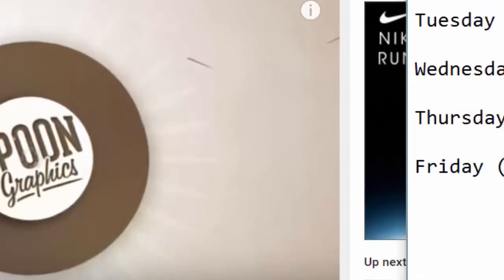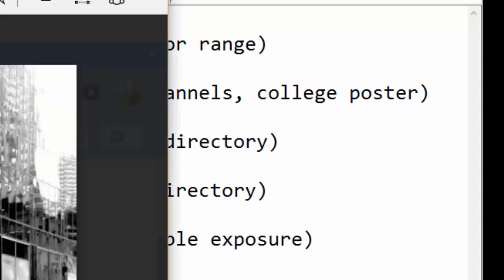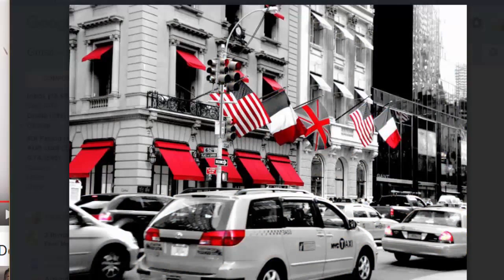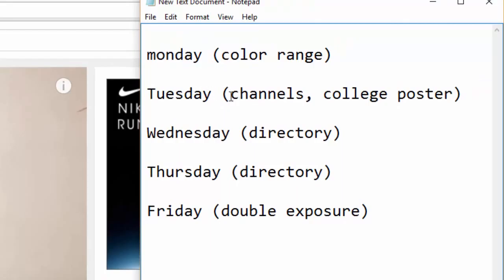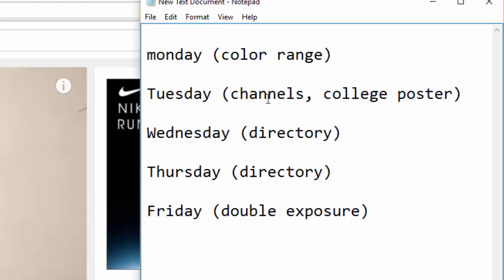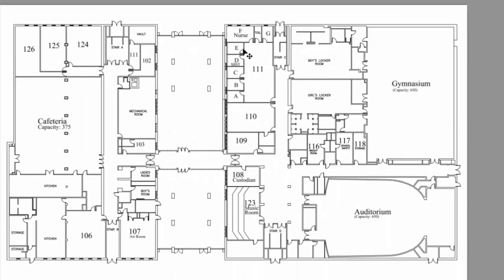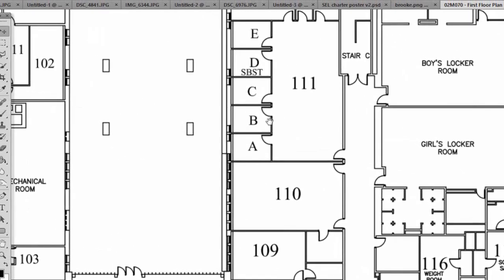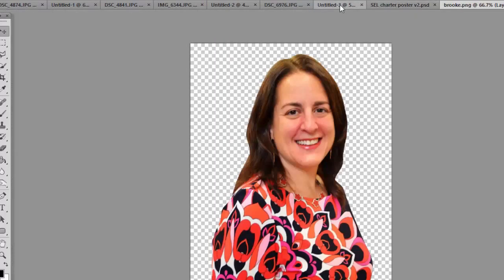Monday March 14 Weekly overview advanced photoshop